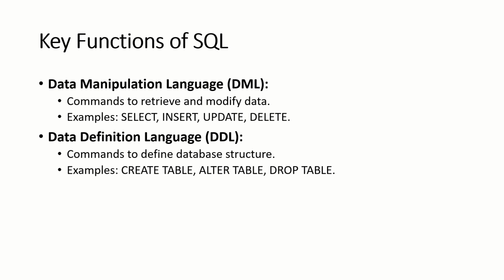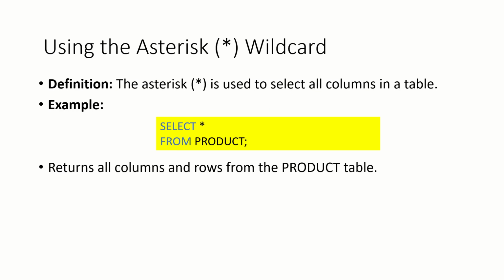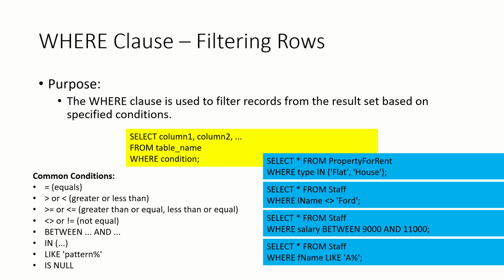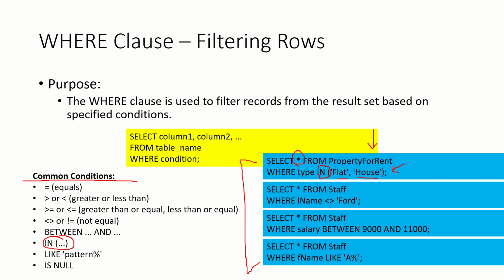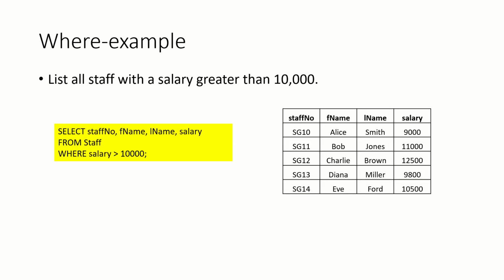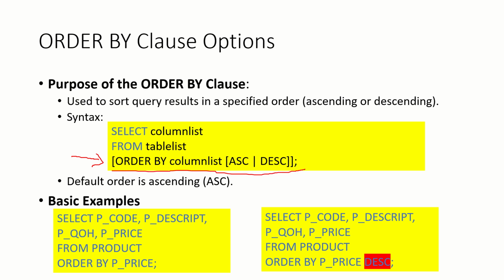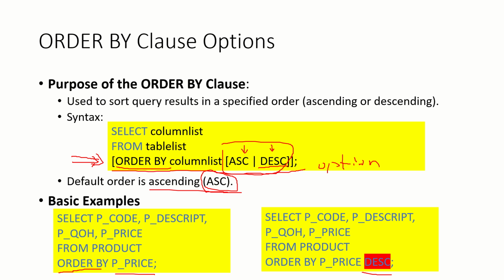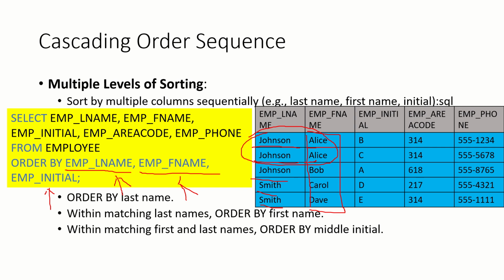WEEK 4 - Lecture 4 data manipulation part 1